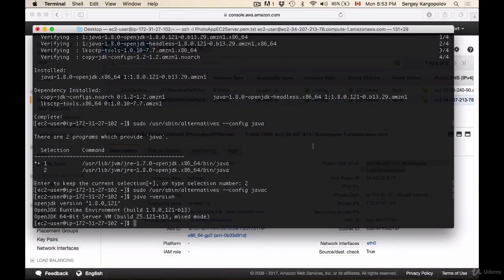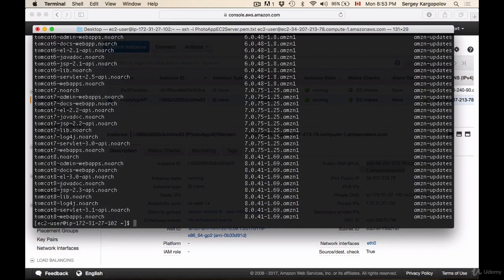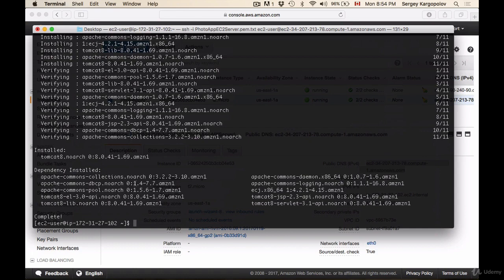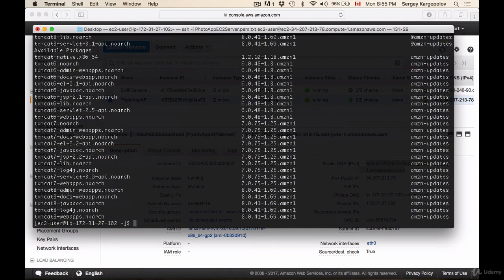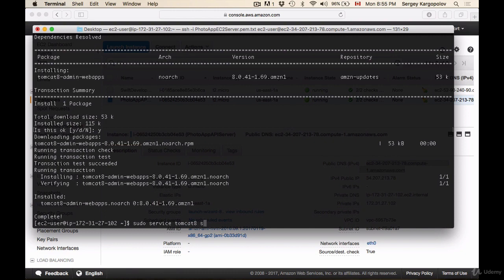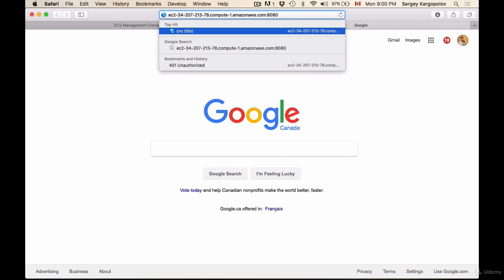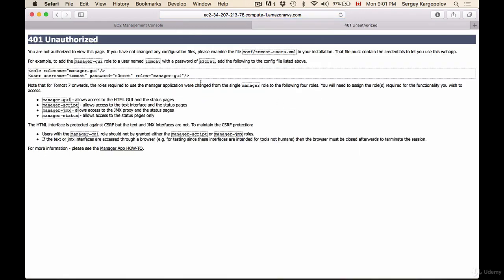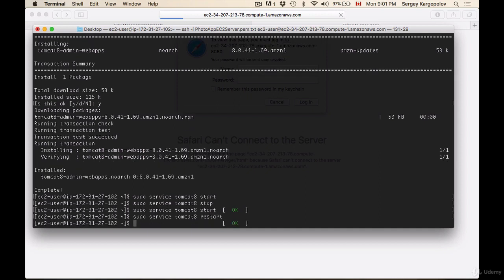REST API with Java JAX-RS - 64 - Install Apache Tomcat on Amazon AWS EC2 Linux Instance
- this video is one of the videos from my video course on Udemy com which is called "REST API with Java JAX-RS. Create and Deploy to Amazon Cloud".

In this video tutorial I am going to share with you how to download and install Apache Tomcat Servlet Container on Amazon AWS EC2 Linux Instance.